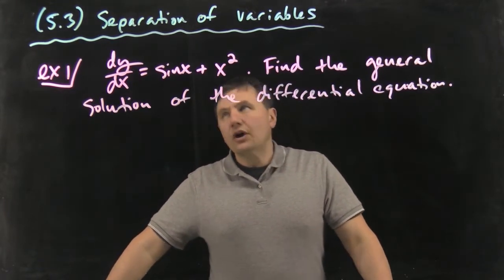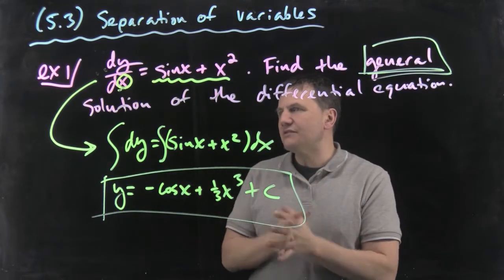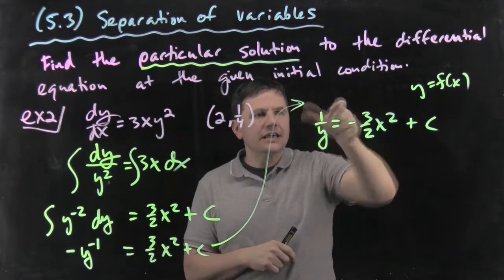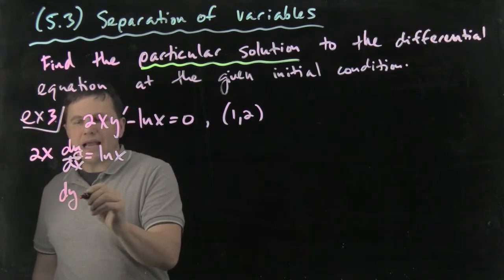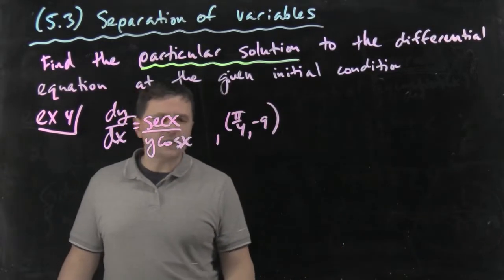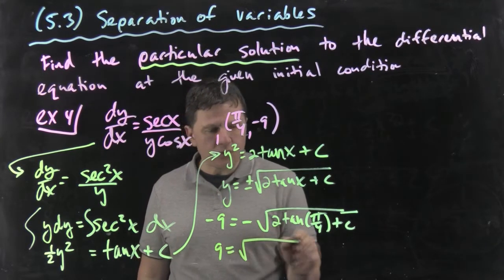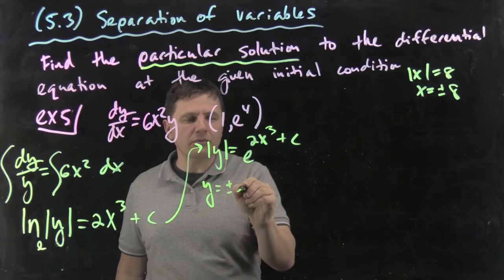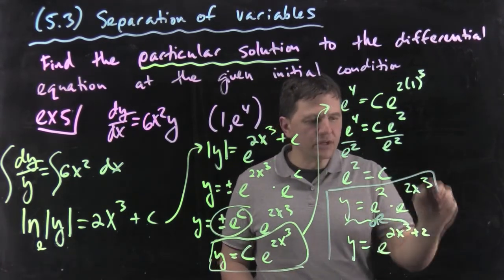Lecture (5.3) Separation of Variables